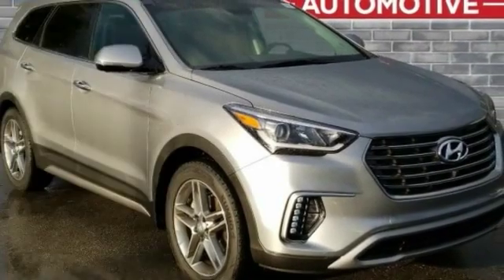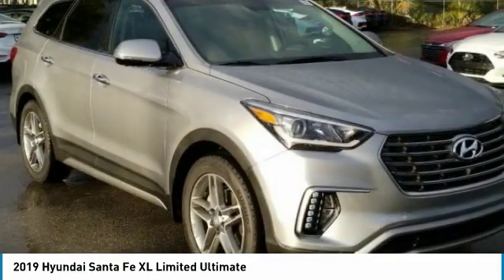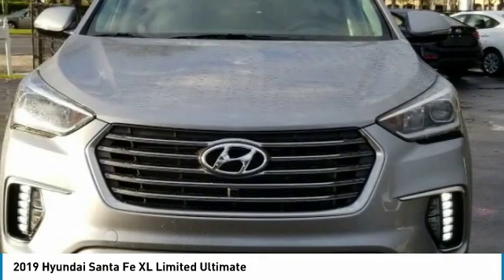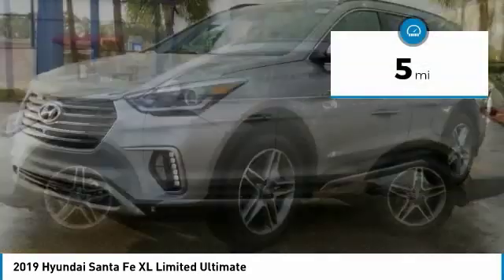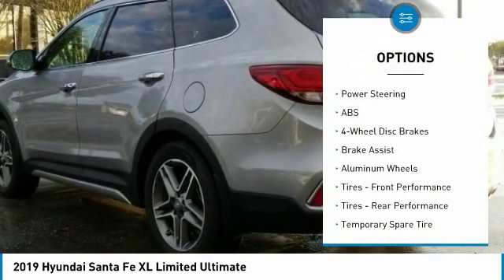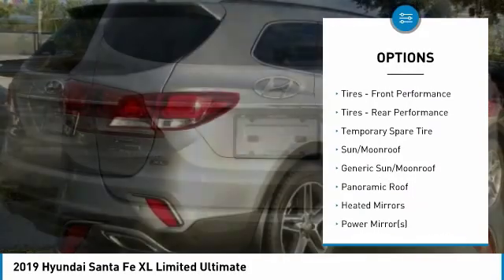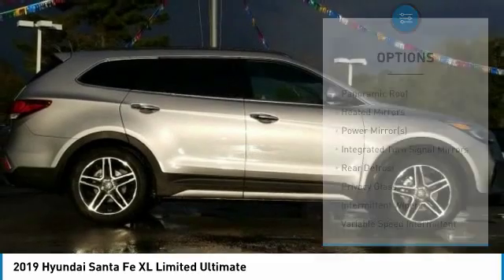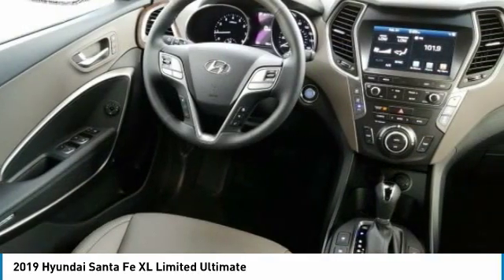2019 Hyundai Santa Fe XL 2019 Hyundai Santa Fe XL Limited Ultimate FOR SALE in Sanford, FL KU304468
Stop in today for a test drive of this N 2019 Hyundai Santa Fe XL

Headquarter Hyundai
3775 North US Highway 17-92

Don't miss this 2019 Hyundai Santa Fe XL. It's equipped with great features. You'll want to take this sport utility home. Make a great choice today.